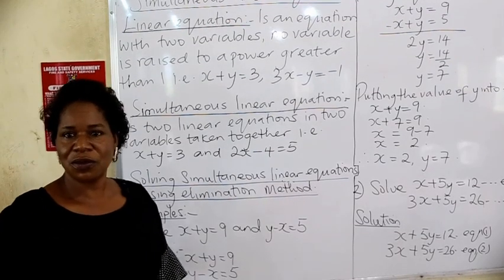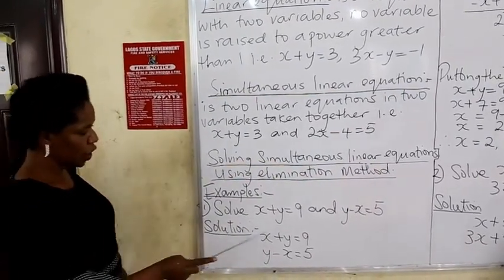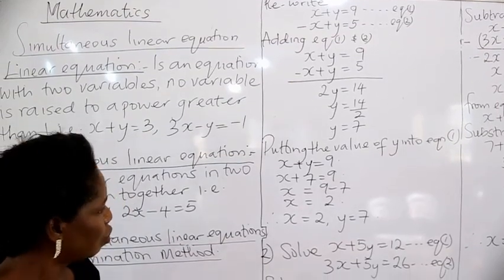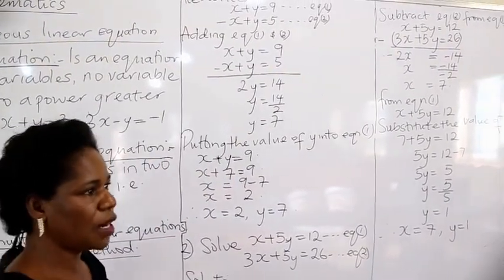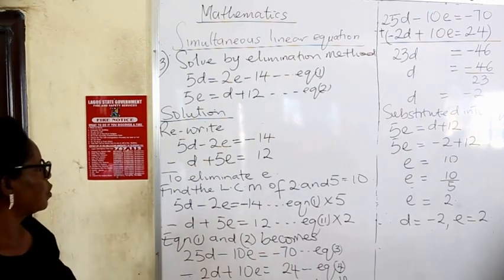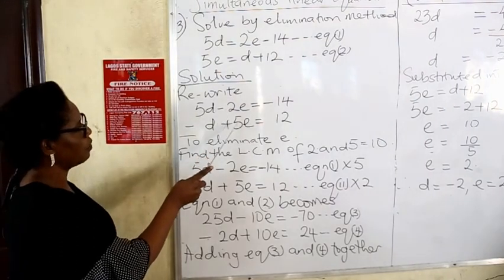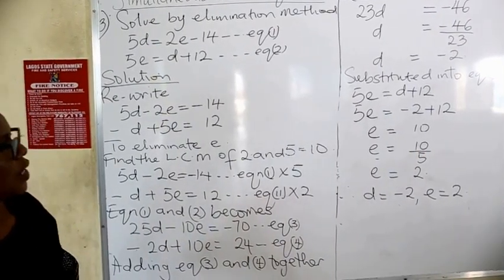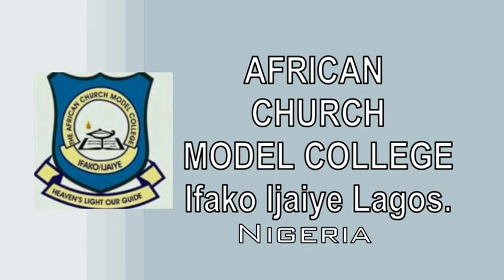JSS Mathematics... Topic: Simultaneous Linear Equation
African Church Model College 03 Alumni. Ifako Ijaiye, Lagos Nigeria.